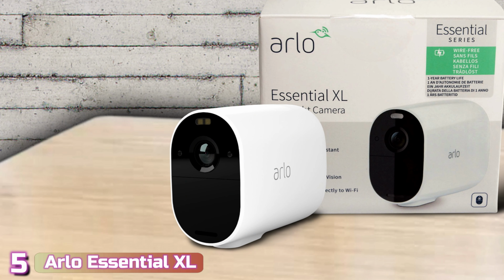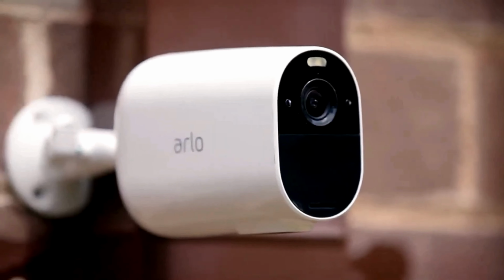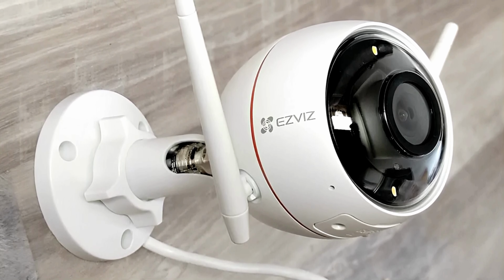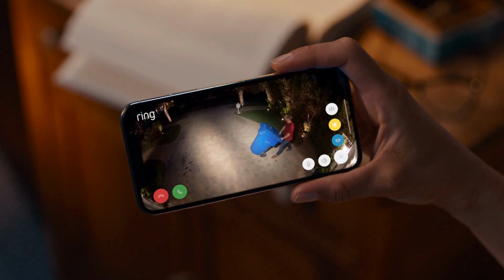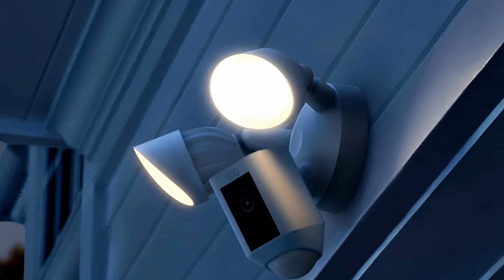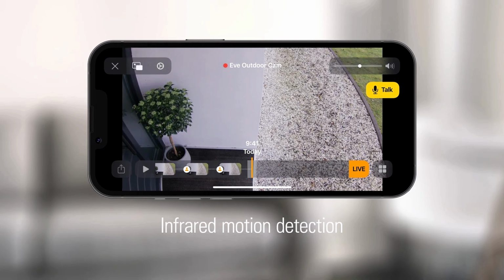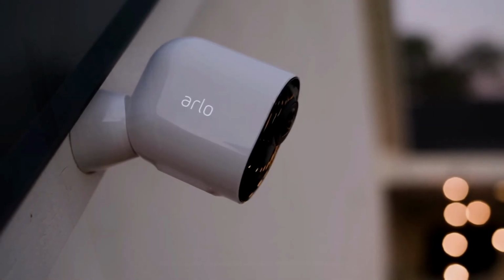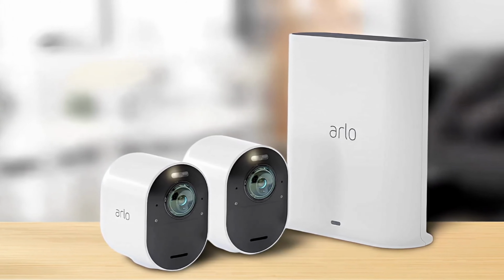Best Outdoor Security Cameras of 2023 | The 5 Best Outdoor Cams Review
▶ Here Are The Link Of The 5 Best Outdoor Security Cameras of 2023 That You Can Buy on Amazon

The best outdoor cameras are security tools that can catch and record criminal activity around your home. Most of the time, these devices can handle high temperatures, and they usually have two-way talk, night vision, and HD resolution, You’ll also find them both in wireless and wired versions.

So let's look at the best available outdoor security cameras and find the perfect one for your needs.

0:00 Introduction
0:32 Arlo Essential XL
2:21 Ezviz C3W Pro
4:24 Ring Wired Plus
6:14 Eve Outdoor Cam
7:46 Arlo Ultra 2